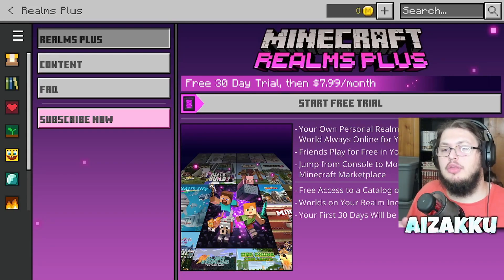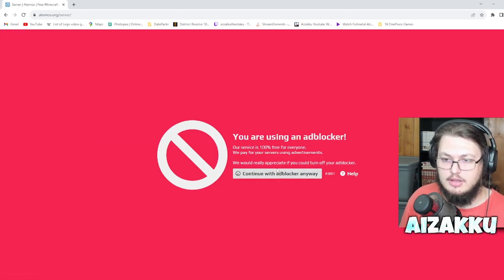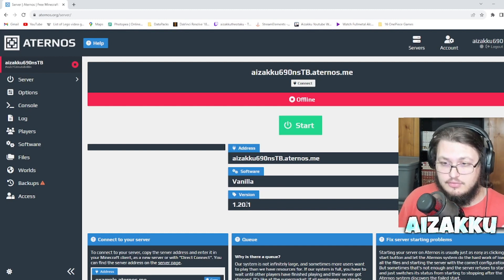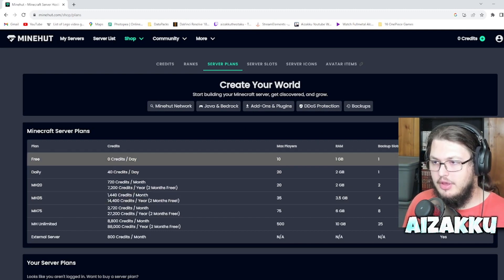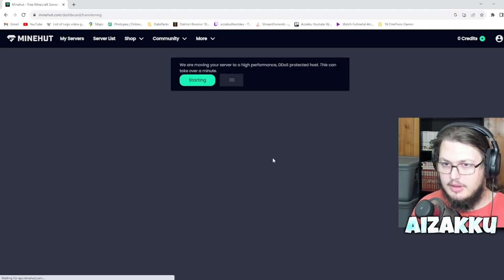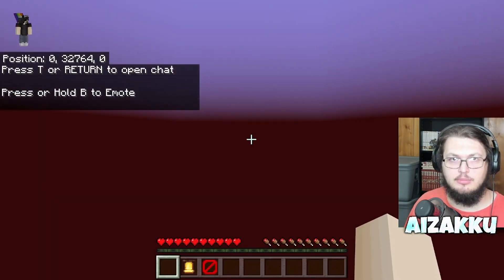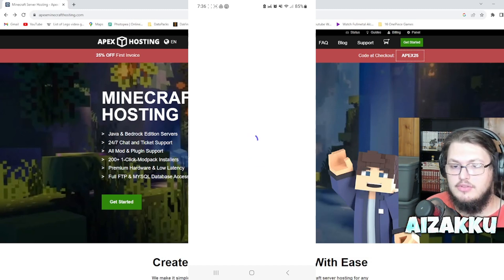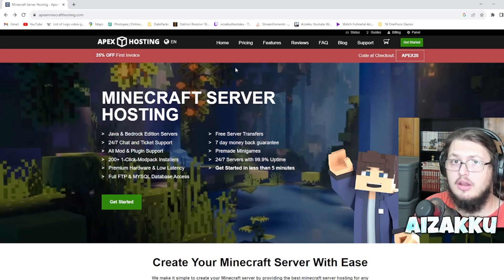How To Make A Minecraft Server For Free! | ALL VERSIONS!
How To Make a FREE Server For Minecraft! | All Versions!

Use Eureka To Get Minecraft Servers for free!

FREE Minecraft Server Host Alternatives!

Hopefully these help yall! have a good day!

📱SOCIALS
Anime:  @AizakkuTheOtakuAM
Second Channel @MoreAizakku
Group Channel:  @ArchiacGaming